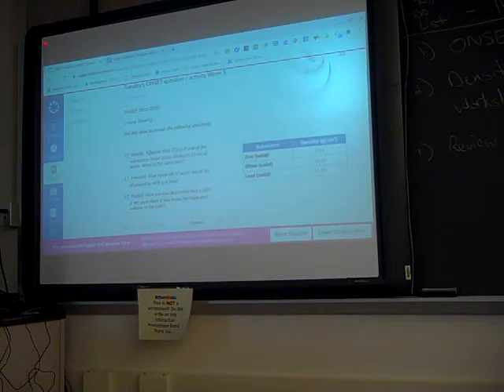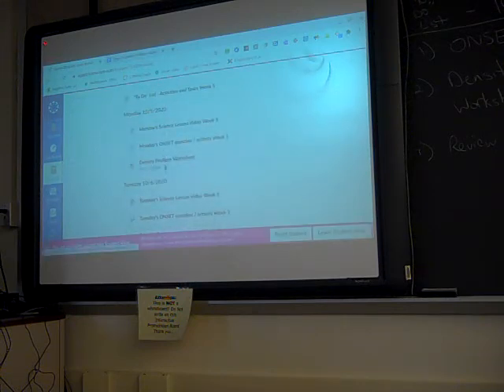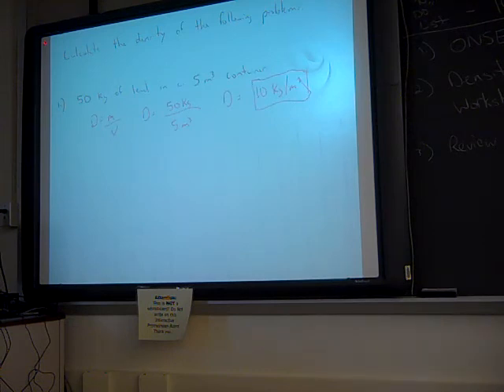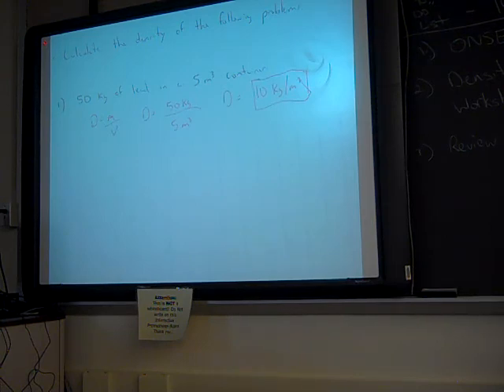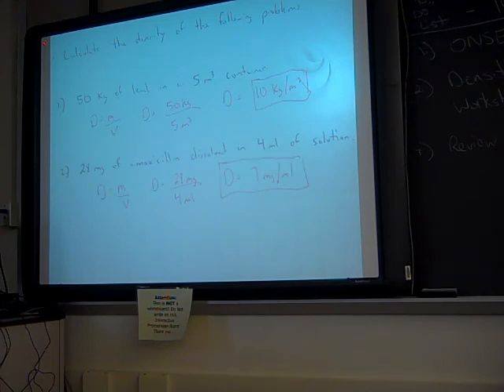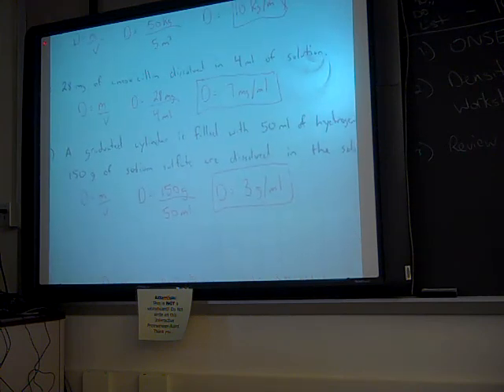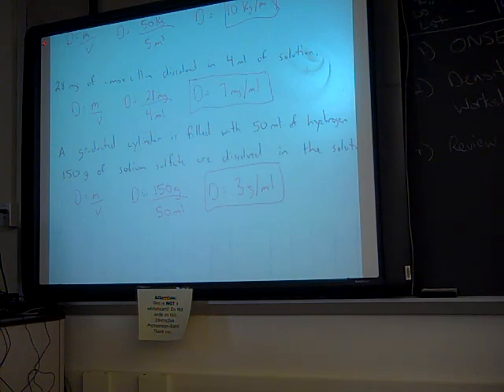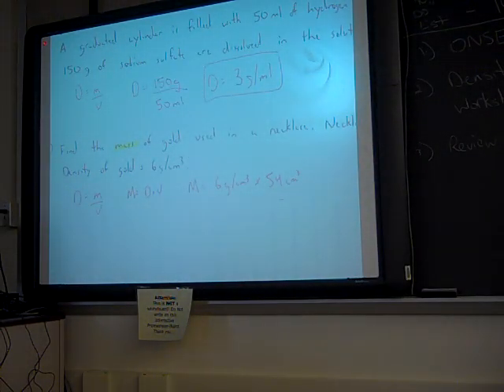10/6/2020 Density Problem Worksheet Review #1-5